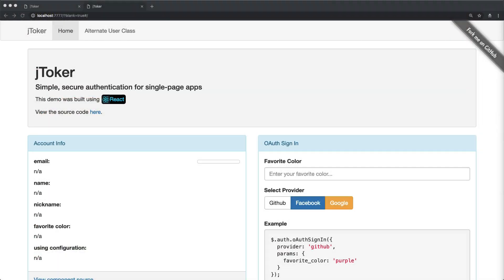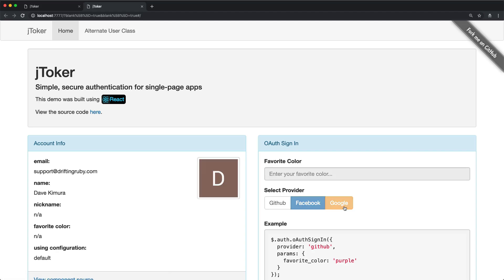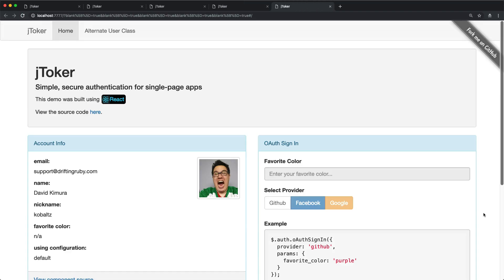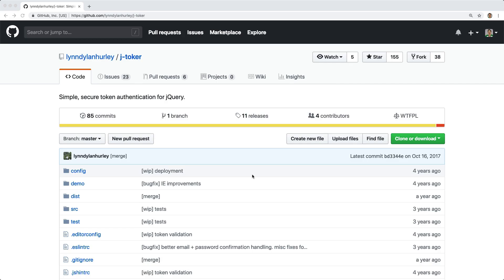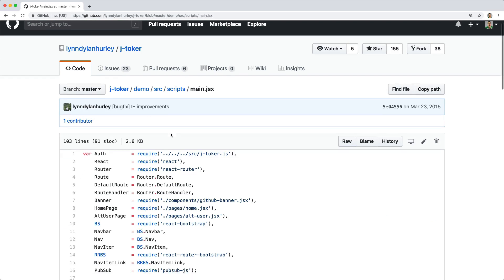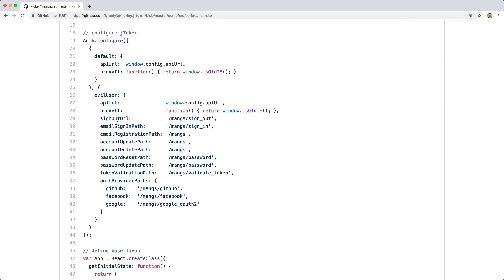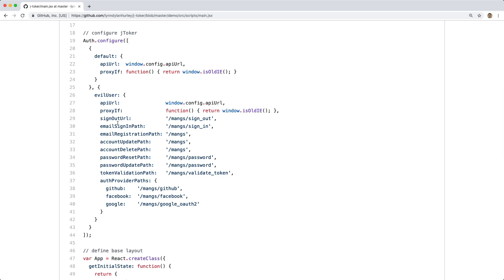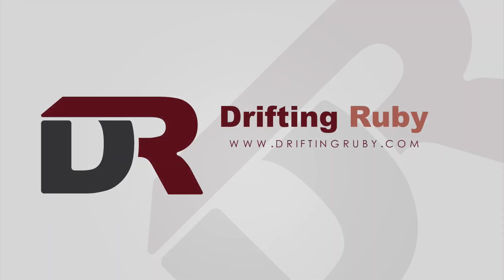Episode #172 - API Authentication with Omniauth | Preview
OAuth alone can be a difficult task. Combined with a Javascript Framework or Mobile Application, and things can get confusing quickly. In this episode, we look at a standalone React Component authenticating to a Rails 5 only API.